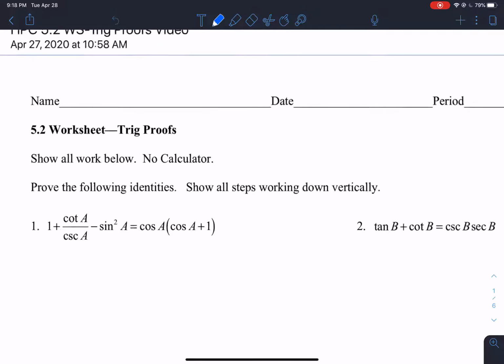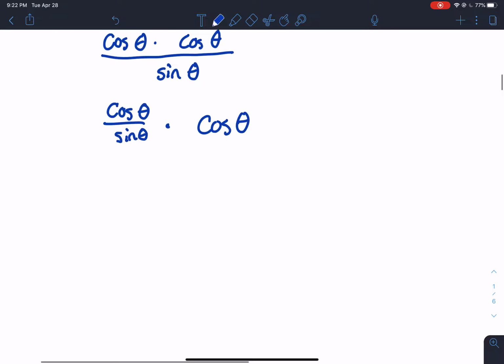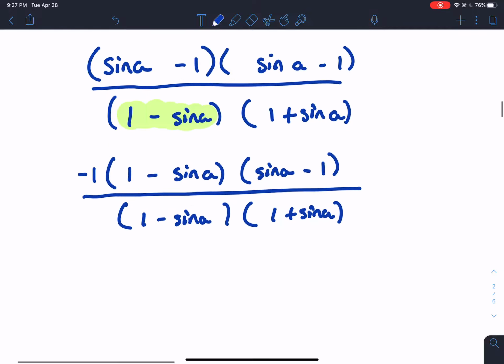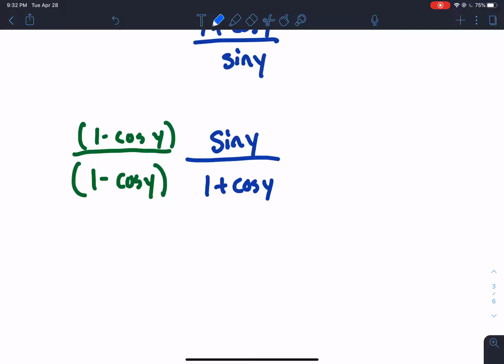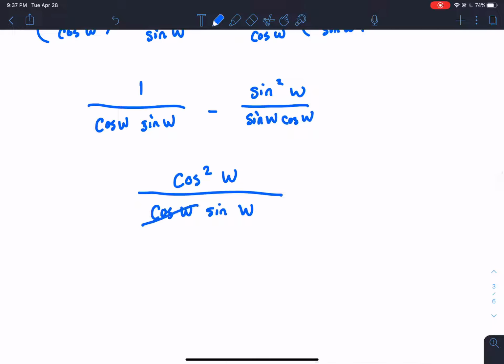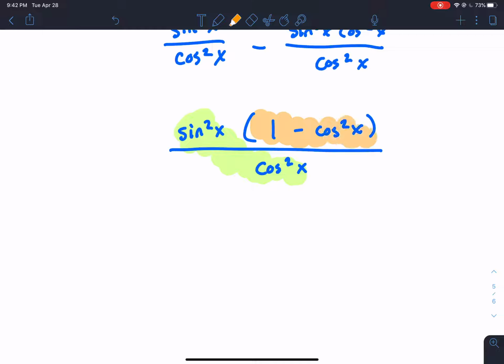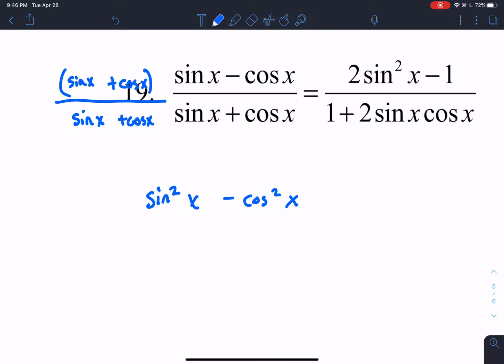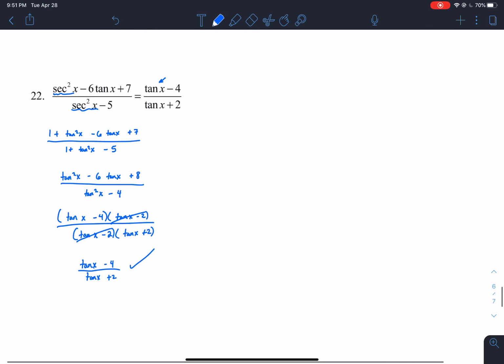HPC 5.2 Worksheet-Trig Proofs